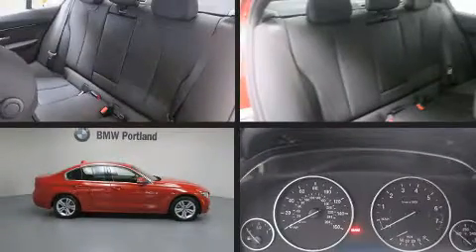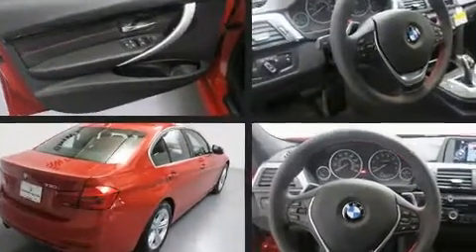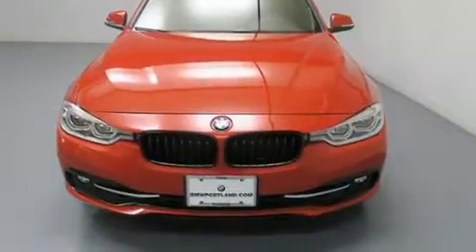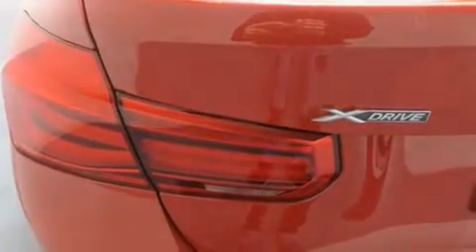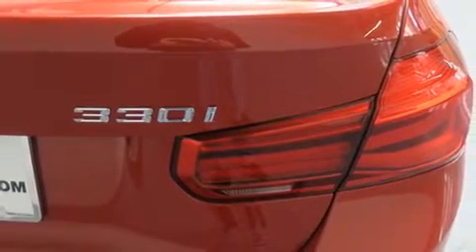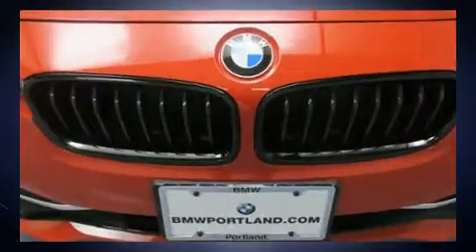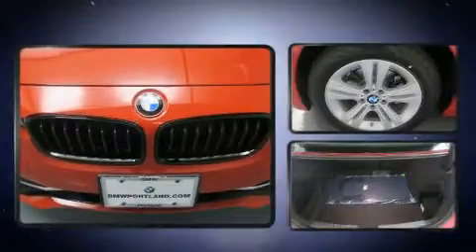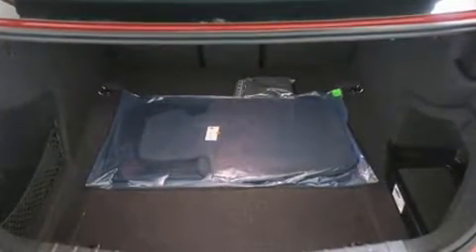2017 BMW 330i xDrive in Portland, OR 97201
BMW Portland
2001 SW Jefferson St

You can expect a lot from the 2017 BMW 330i wagon This 4 door, 5 passenger sedan offers the latest in technological innovation and style. It features an automatic transmission, all-wheel drive, and a 2 liter 4 cylinder engine. A turbocharger is also included as an economical means of increasing performance. Top features include power front seats, 1-touch window functionality, a built-in garage door transmitter, an automatic dimming rear-view mirror, an outside temperature display, automatic dimming door mirrors, telescoping steering wheel, and power windows. In the event of a rollover collision, side curtain airbags provide additional protection for outboard seated passengers. We pride ourselves in consistently exceeding our customer's expectations. Please don't hesitate to give us a call.